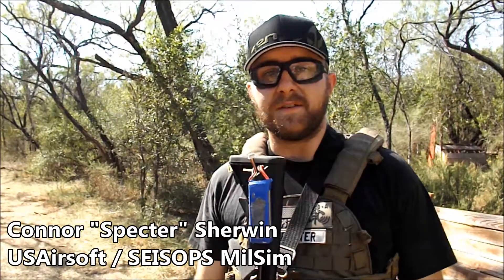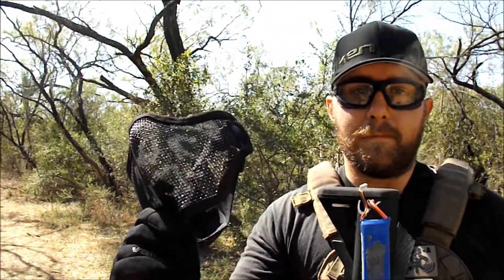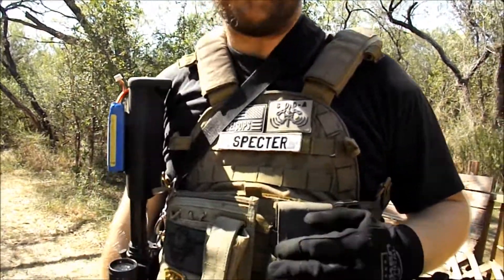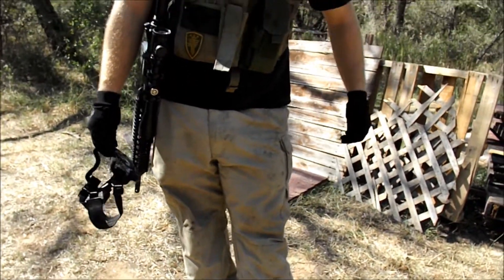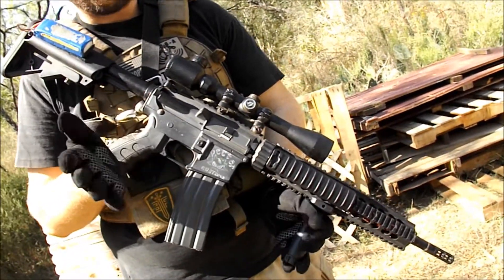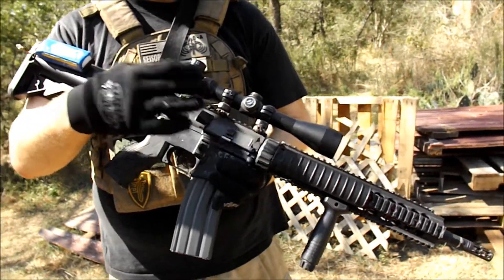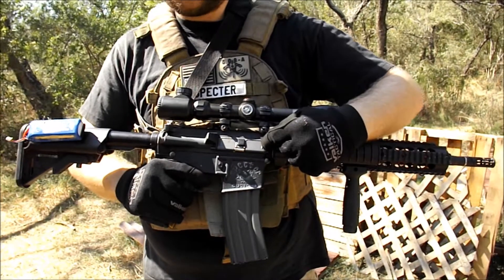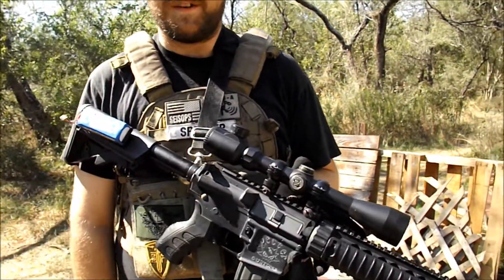USAirsoft: Connor Sherwin's G&G Combat Machine M4 Loadout - Loadout Circle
Connor steps to the side to let us in on his weekly loadout that like we all have will be looked back on one day and thought negatively but this is the present and this is our present to you, another loadout on USAirsoft!